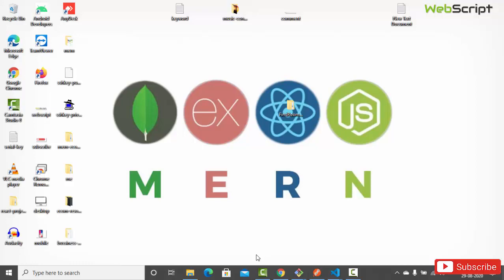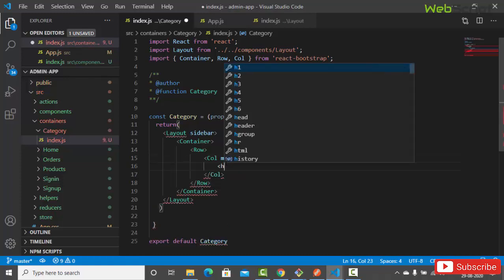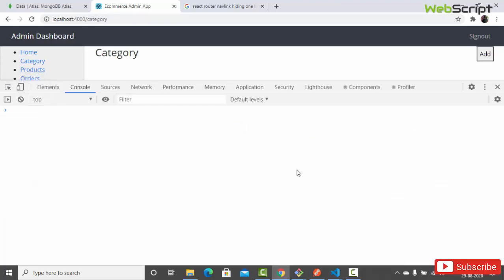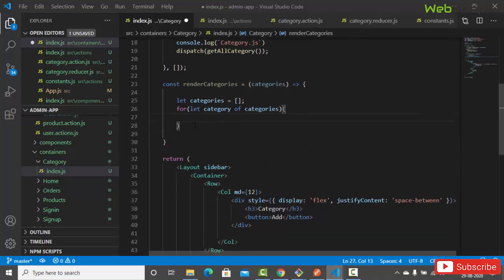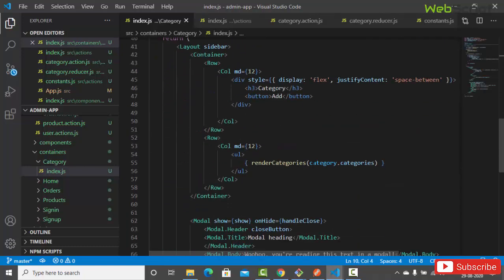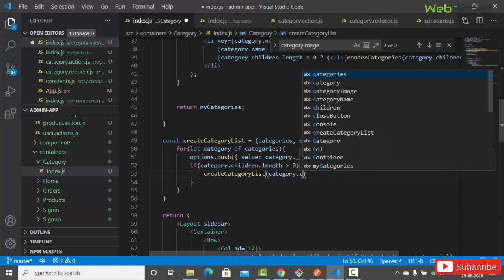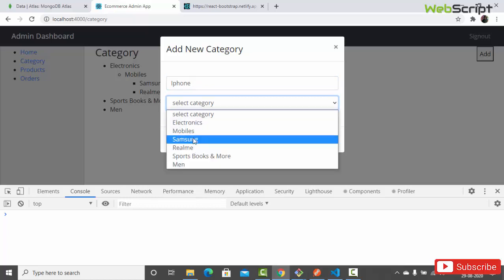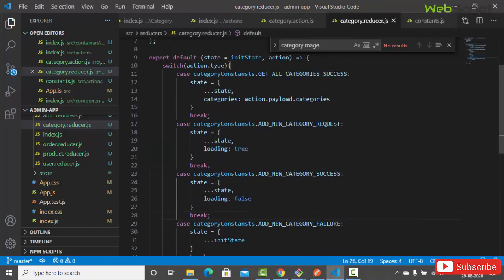MERN Stack Project | Ecommerce Website | Show and Add Categories - 14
Hi friends,
This is Mern Stack Project series. In this series we are developing an ecommerce website project. In this particular video we are going to show and add categories.